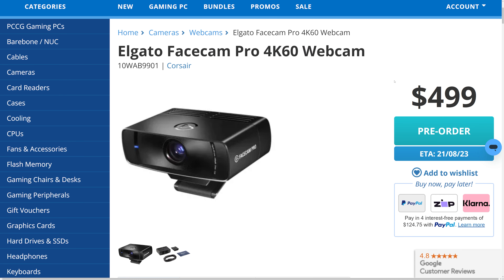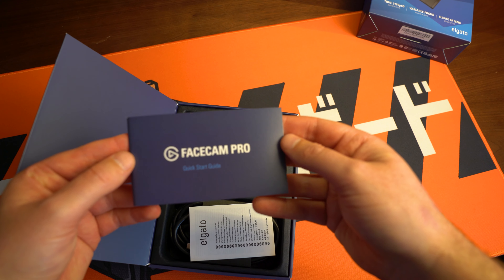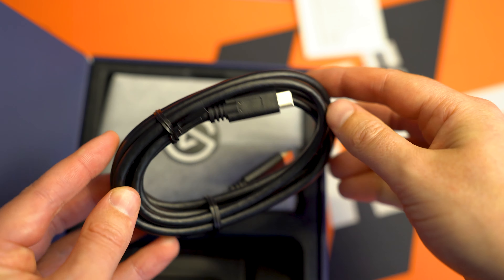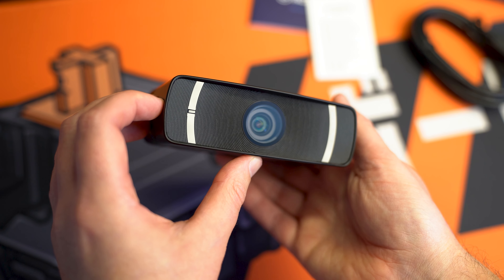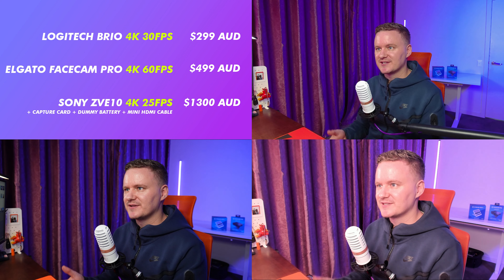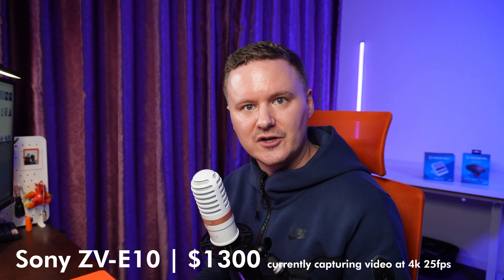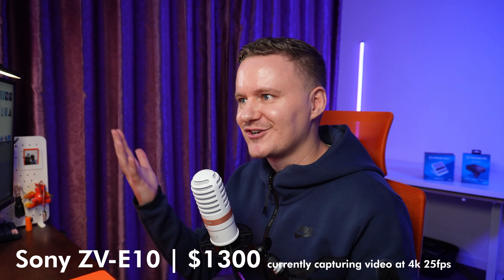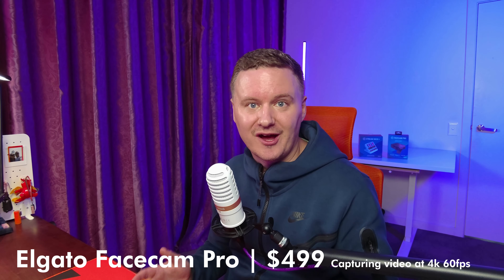📹 ELGATO FACECAM PRO REVIEW | 4K 60FPS | ALMOST THE BEST WEBCAM...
The Elgato Facecam Pro is a 4K 60FPS USB Webcam that is ridiculously good. It may not be DSLR level but it's also a 3rd of the price of a DSLR setup and much easier to setup.

If you are wanting to upgrade from a simple 1080p webcam but don't want to spend DSLR money than this might be the webcam for you.

Chatting with everyone everywhere all at once… 🌭

Intro: 0:00
Unboxing: 0:38
Camera Comparison: 2:57
Elgato Software: 6:40
Conclusion: 8:18